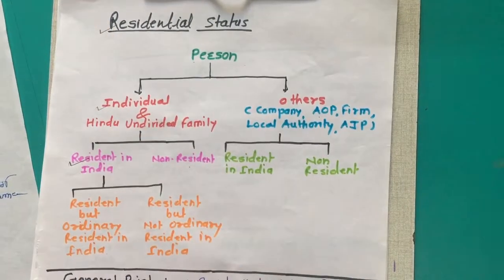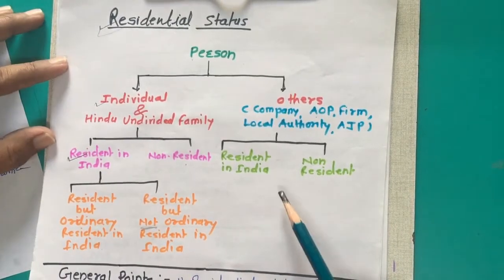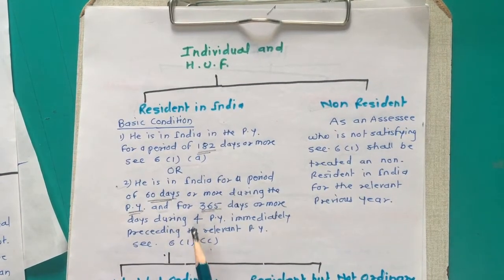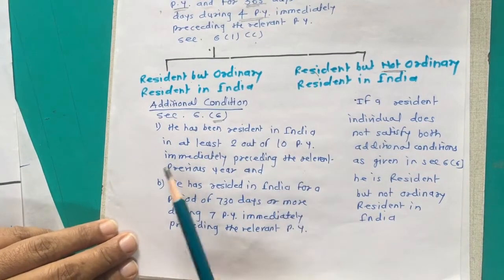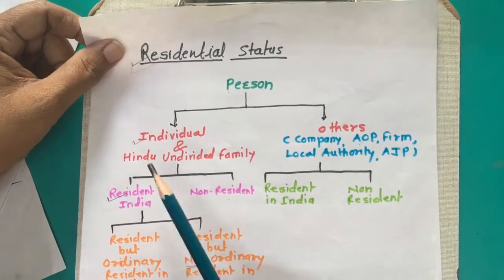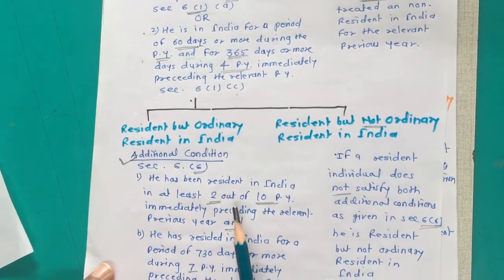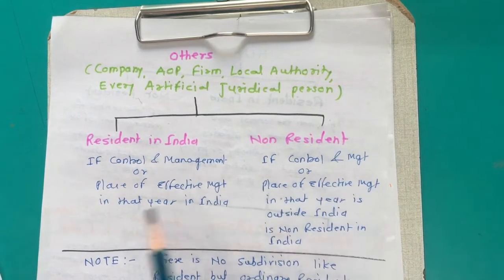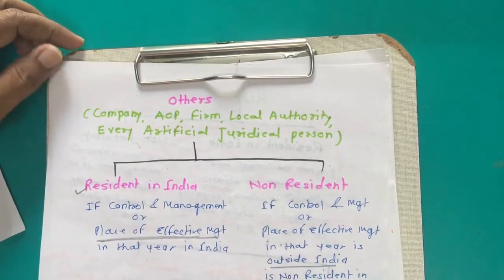lecture 4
Topic: Residential Status
Subject: Income Tax Act
Class: MBA